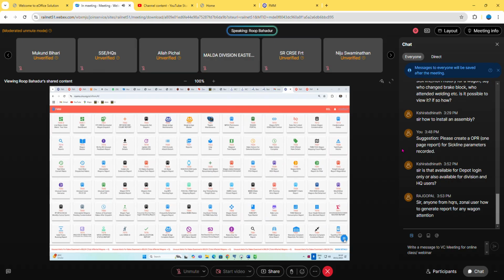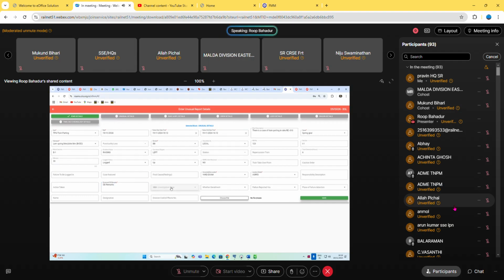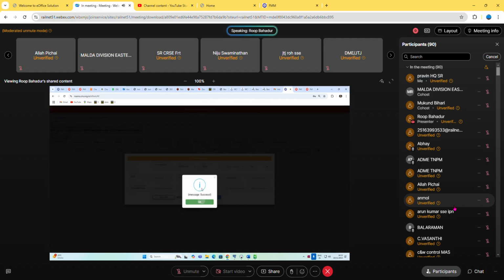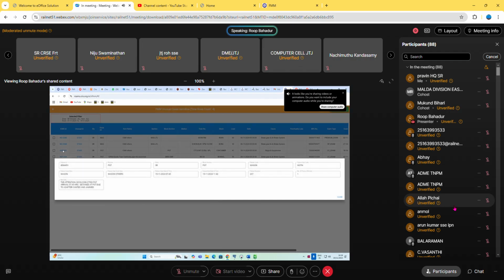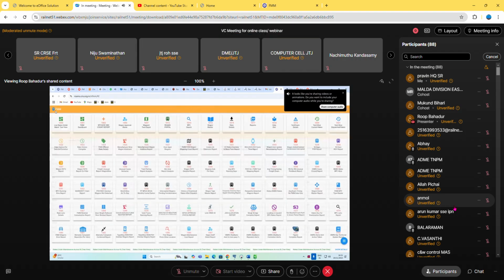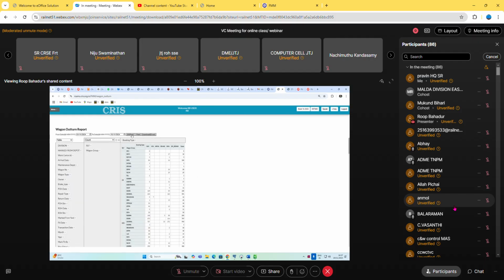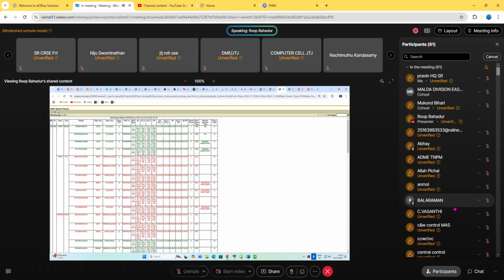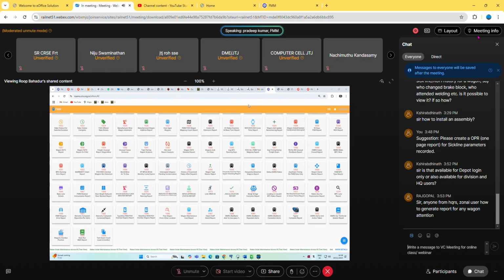FMM training to SR on 19.11.2024 - Unusual data entry in FMM by Control